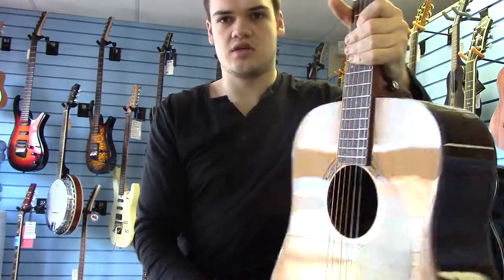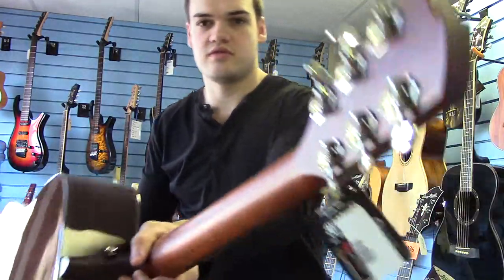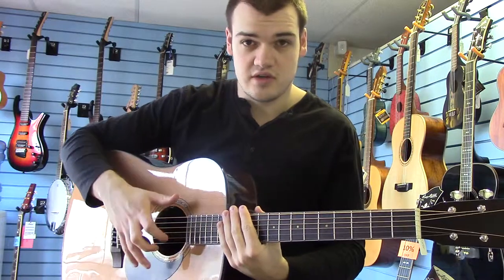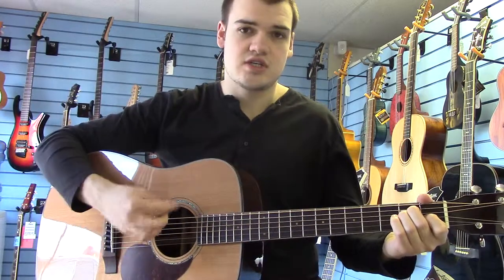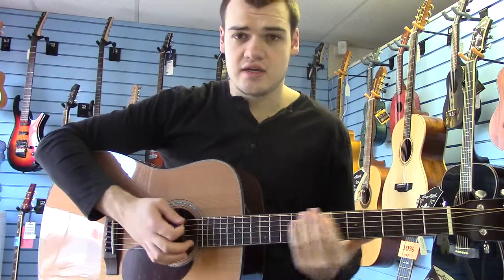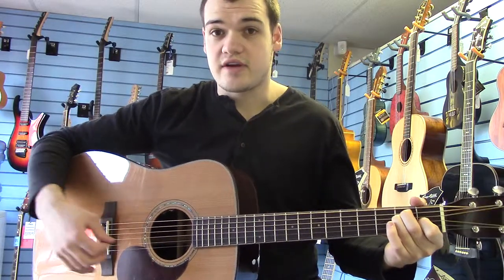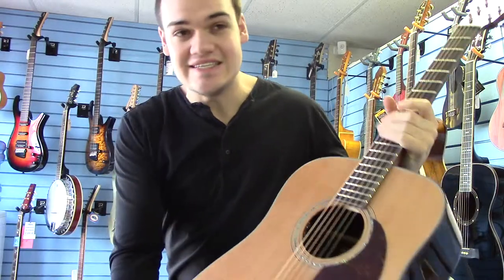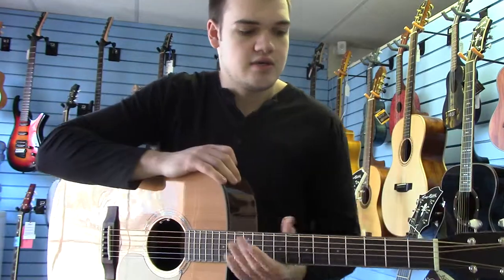Breedlove Cascade-D/CRE Acoustic Demo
James Turner from The Turner Guitar Studio does a short demo video of our beautiful, and unfortunately discontinued Breedlove Cascade D/CRE acoustic electric. The guitar is crafted from all solid wood, with a Cedar top, and Rosewood back and sides. The guitar is equipped with an L.R. Baggs Element Active pick-up system, nickel Grover machine heads, and comes with a deluxe hardshell case.

For more information on this guitar, or on our store, visit us